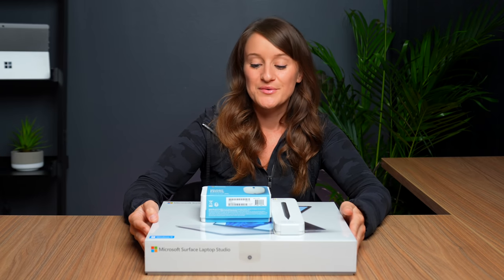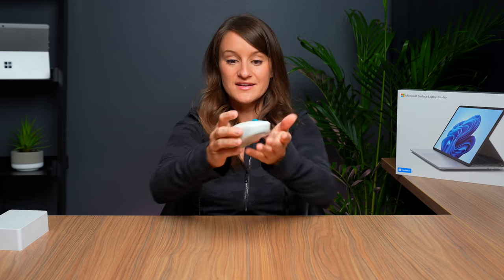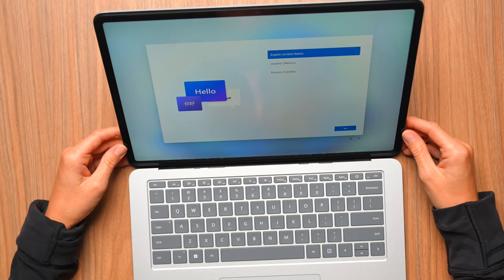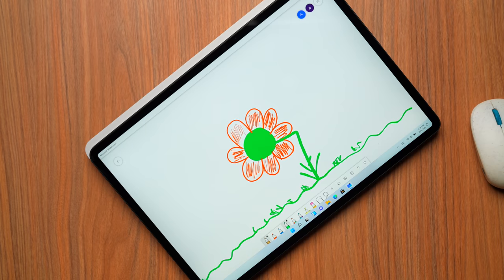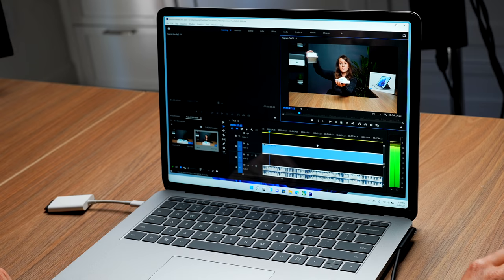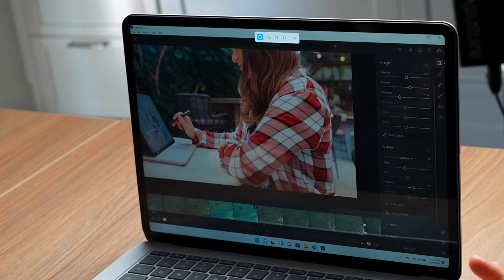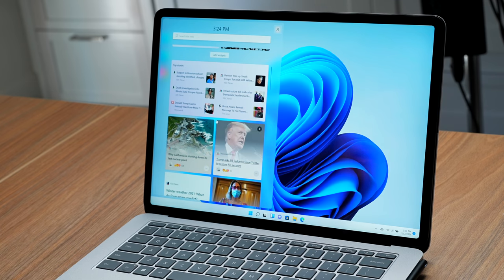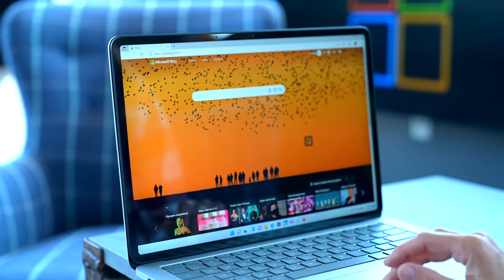Surface Laptop Studio Unboxing 🔥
Unboxing the NEW Surface Laptop Studio, Slim Pen 2, and Ocean Plastic Mouse!